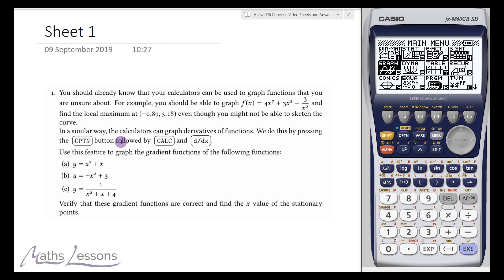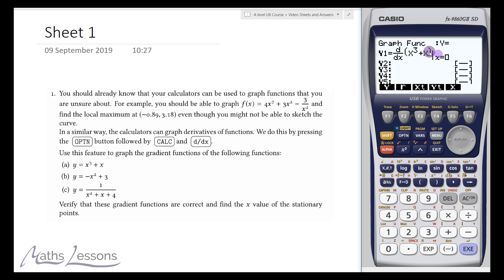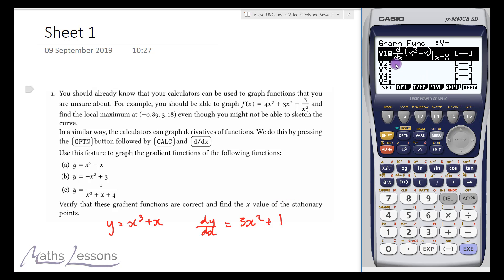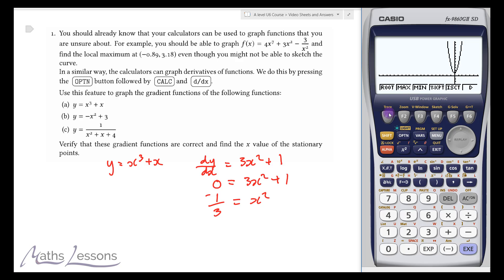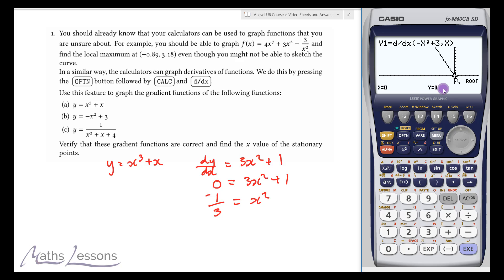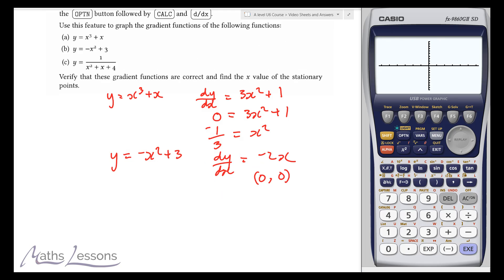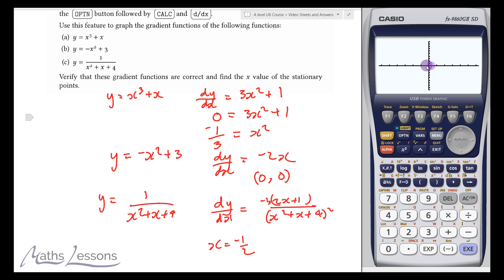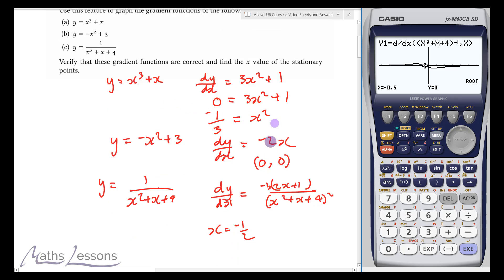Upper Sixth A level Maths series Sheet 1 Q1 Using the calcultor to draw gradient functions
Upper Sixth A level series Sheet 1 Q1 Using the calcultor to draw gradient functions

They also have links to all the videos in the course.